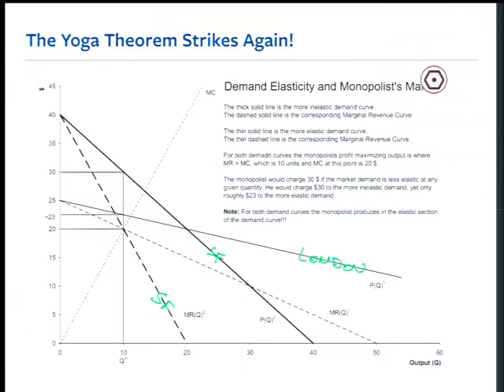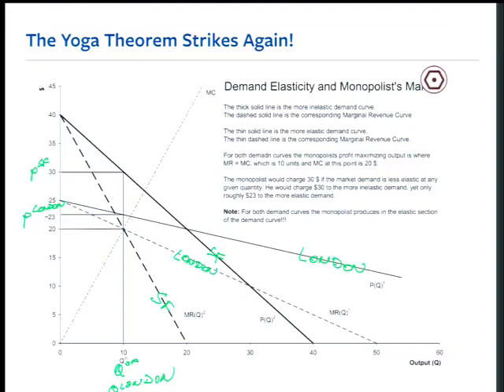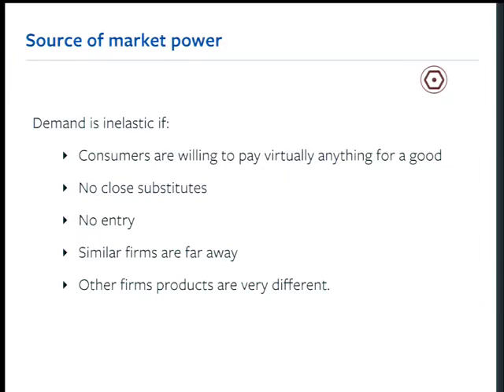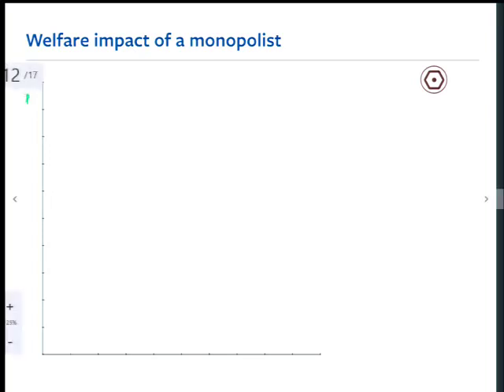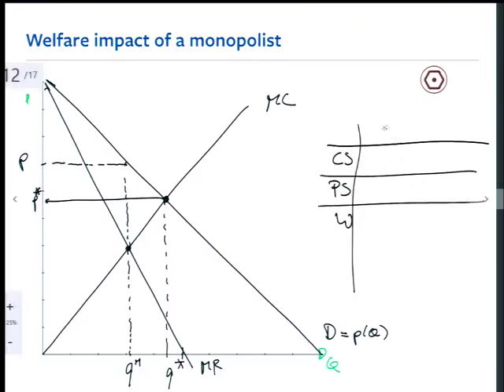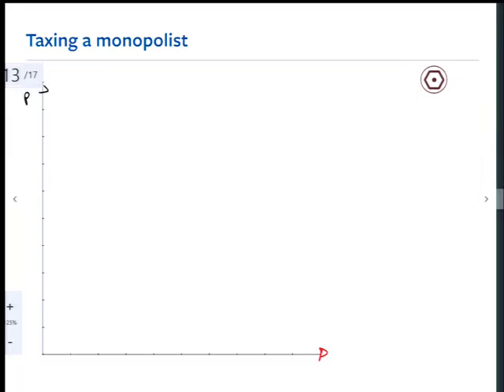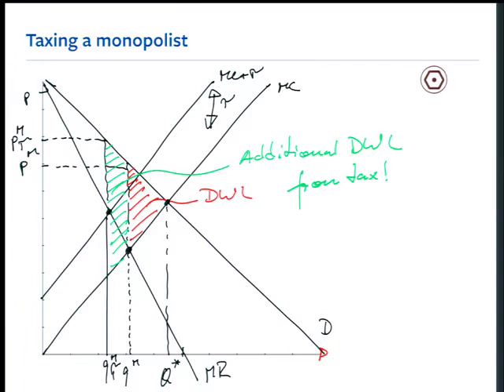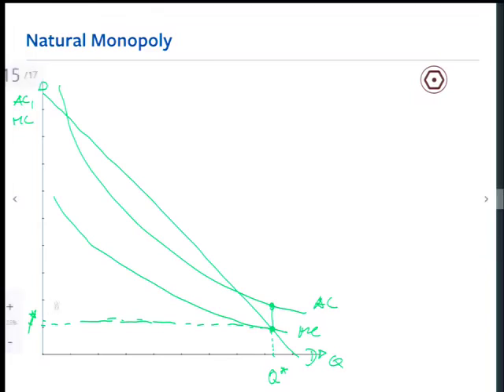2014 04 10 International and Area Studies 106 2014 04 10002